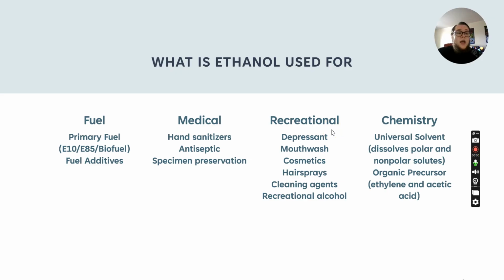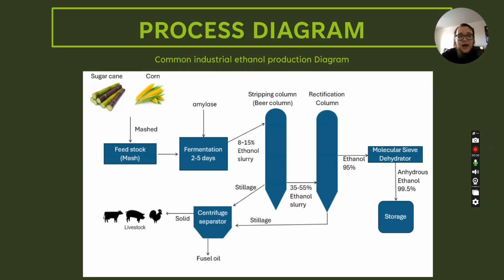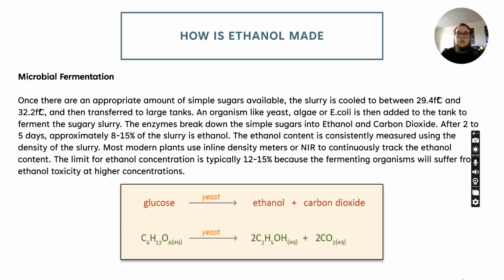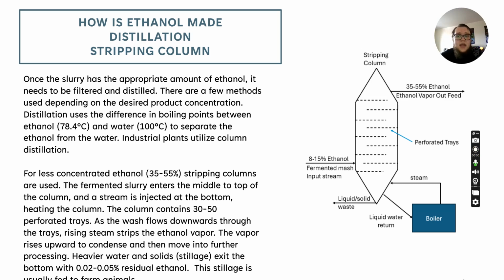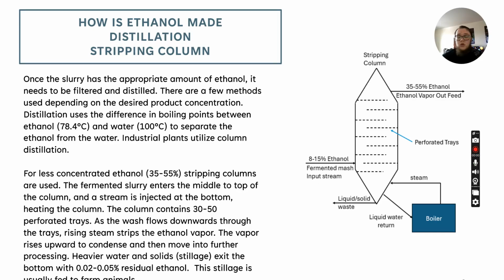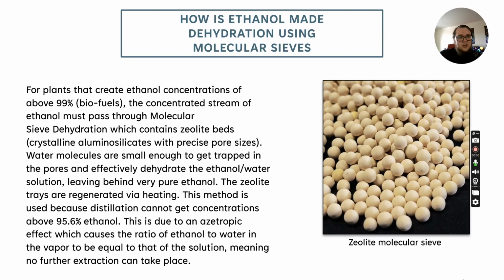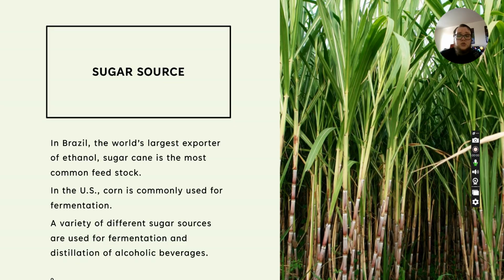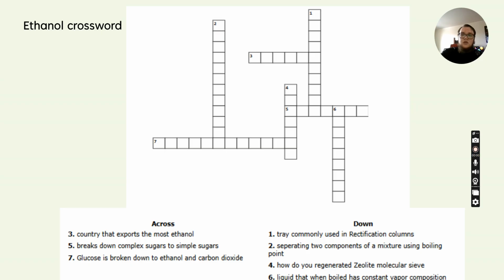The Production of Ethanol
The Production of Ethanol: from grains to ethanol the process of creating ethanol had many differing steps. This video is a quick summary of the production of ethanol in its different stages.